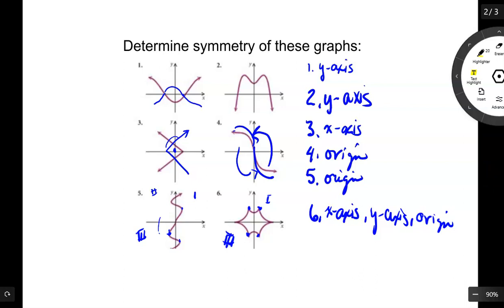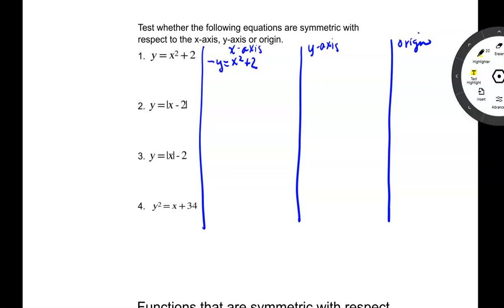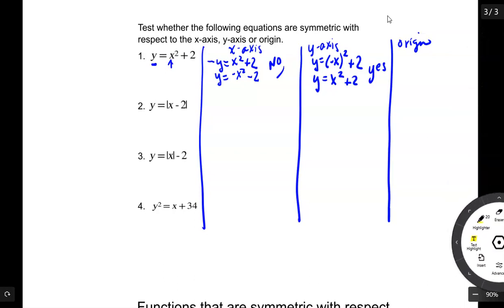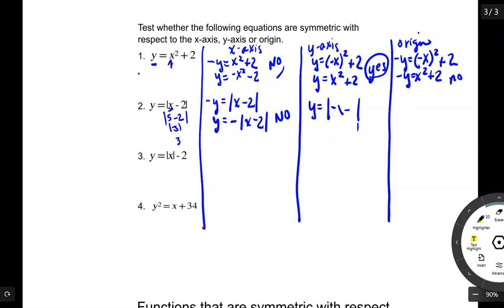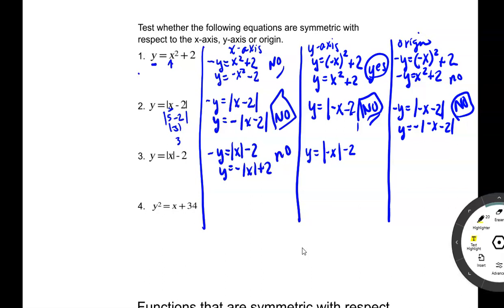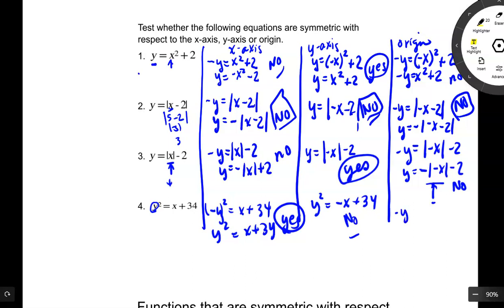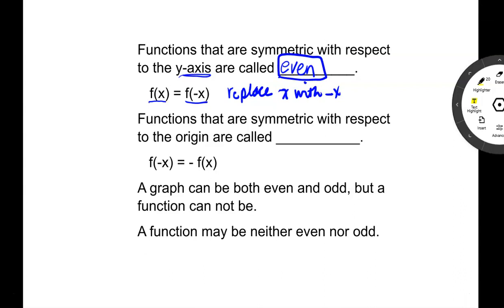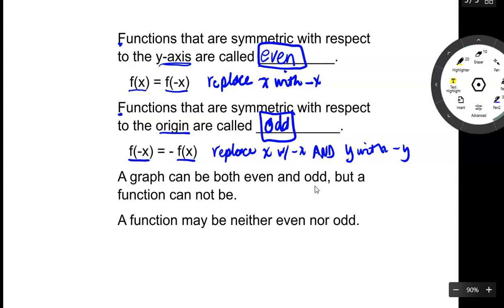MTH 134 College Algebra 2.4 - Part 2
Jefferson College
MTH 134 College Algebra
2.4 - Symmetry
Part 2 - Determine Symmetry of an Equation